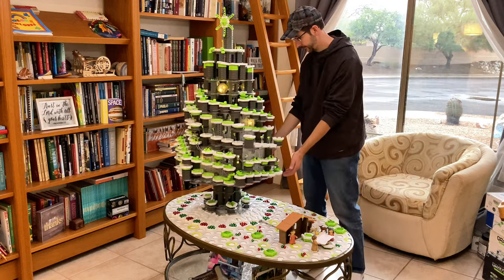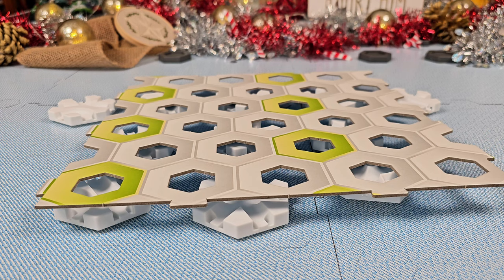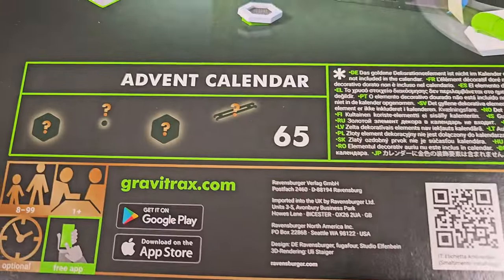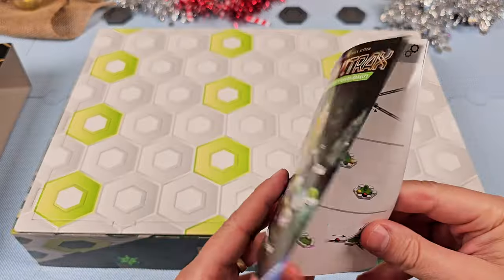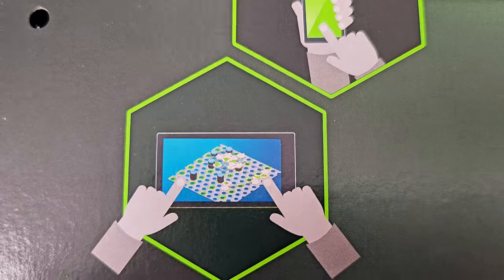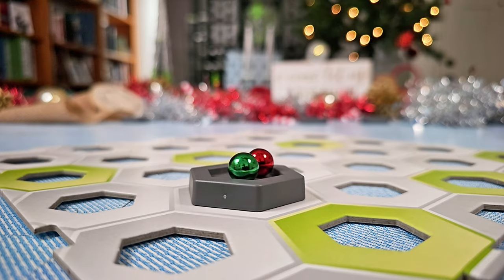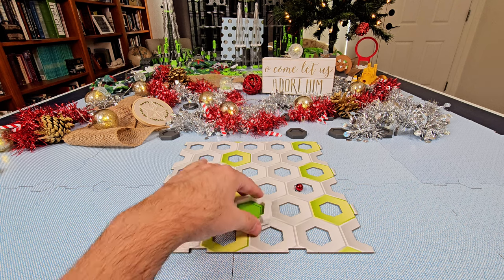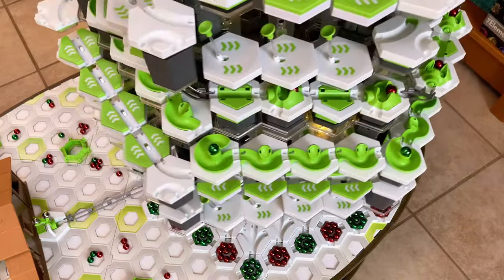GraviTrax Advent Calendar Review (Marble Run Set)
Build marble runs as you count the days 'till Christmas!